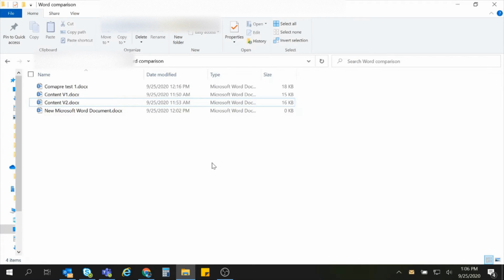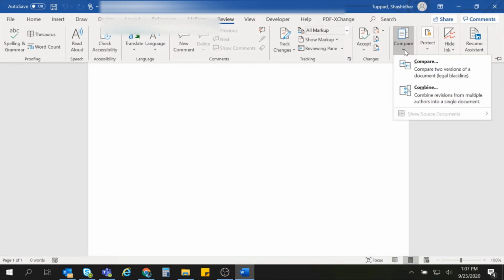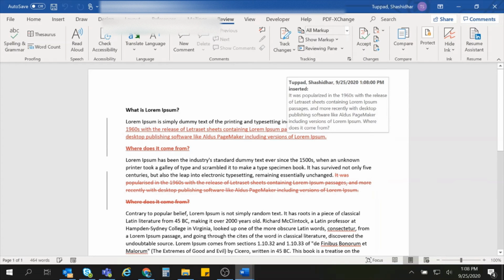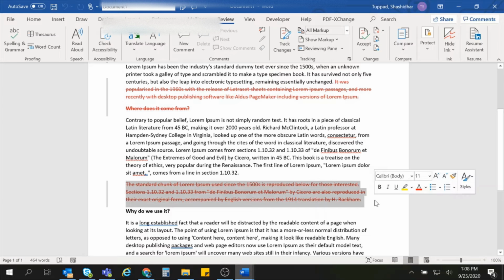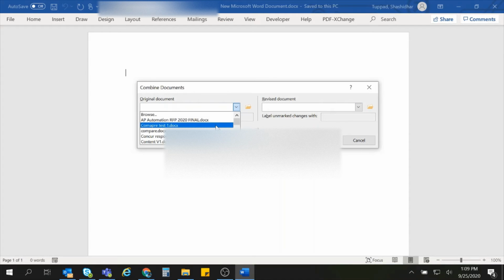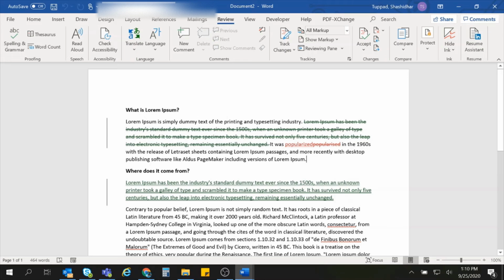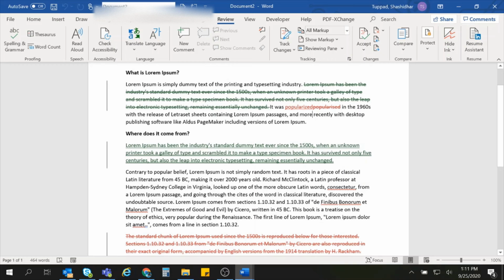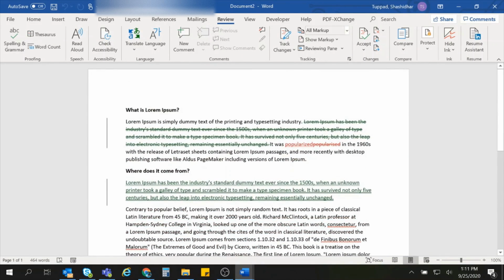How to compare two documents in word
How to compare two or more Word Documents to understand the changes from a different version of word documents in Windows 10.  This video shows you step by step process follow to compare the two documents in a single document in Windows 10.